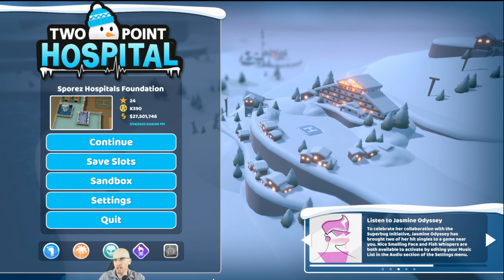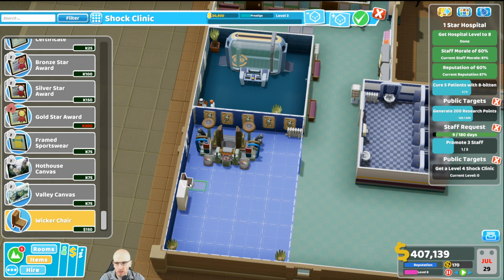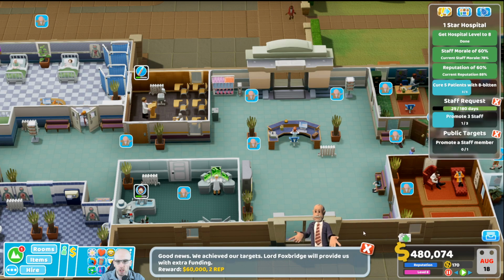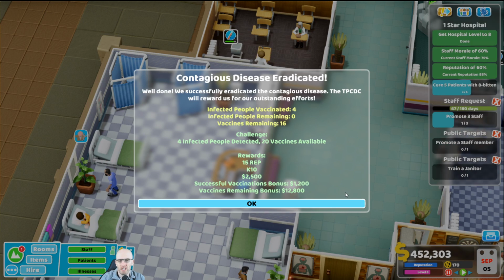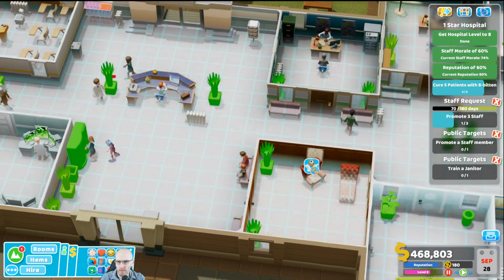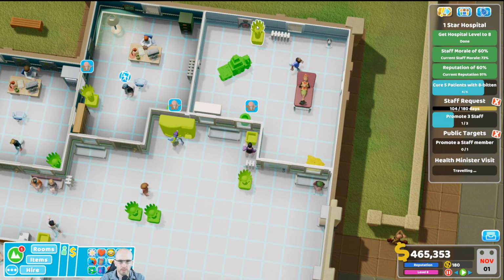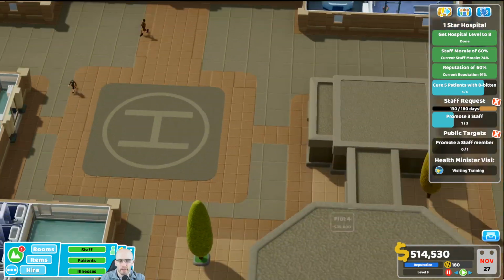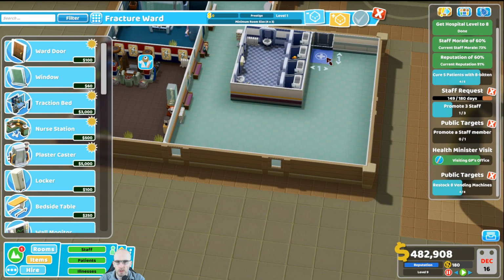Two Point Hospital Playthrough (PC) - Episode 22A: Smoozing with the Health Ministry...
The Health Ministry has a hold of the purse strings in Duckworth-Upon-Bilge, so it is time for some schmoozing.

Original air date: Jan 16, 2020